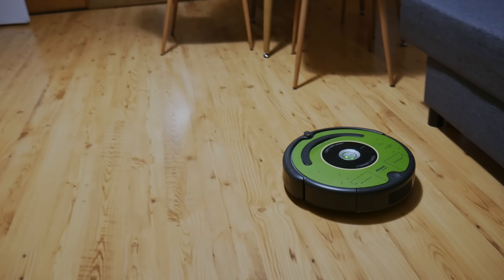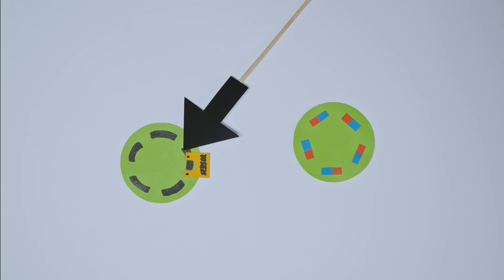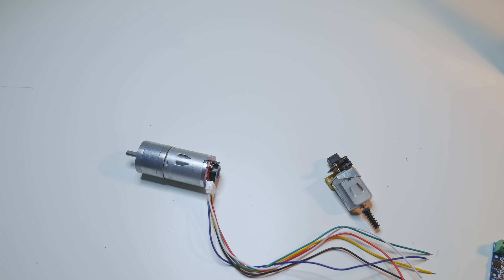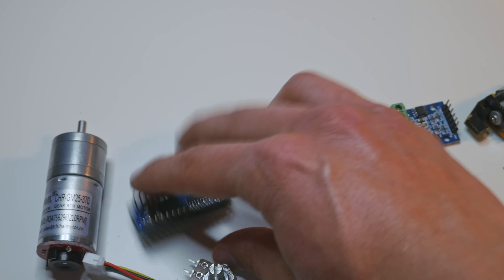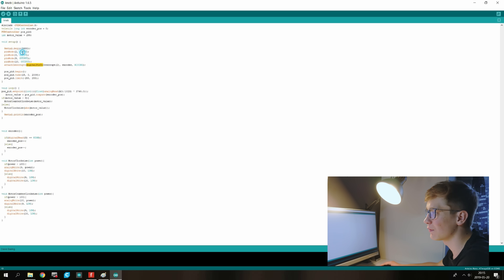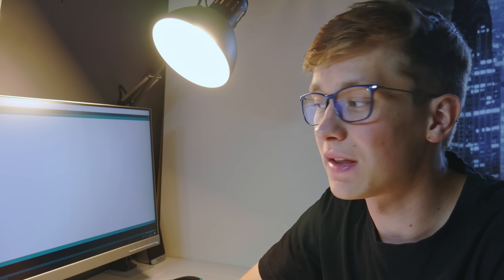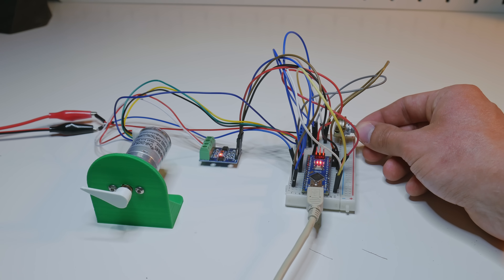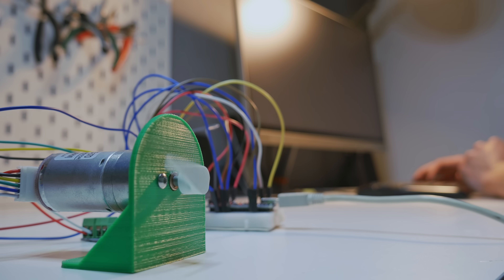Encoded Motor With Arduino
Encoder motors are cool to make more advanced Arduino projects and are actually quite simple to use. In this video, I will show you how to control a DC motor with an encoder with Arduino. You can find an example code below!

Encoded motor
Arduino Nano
Motor driver